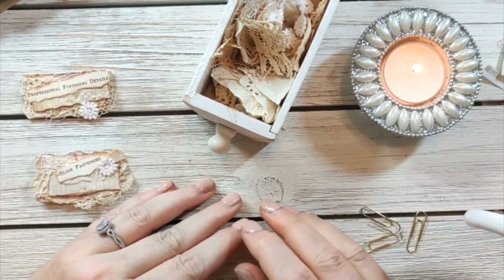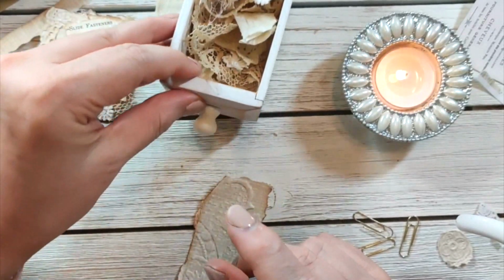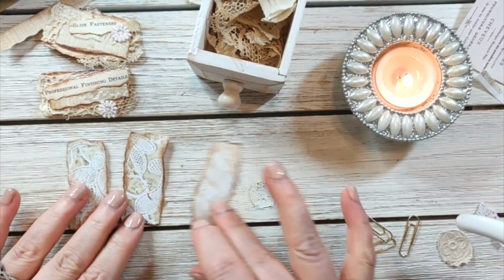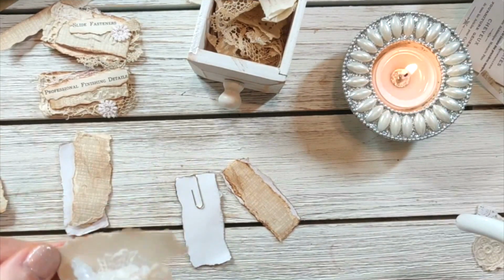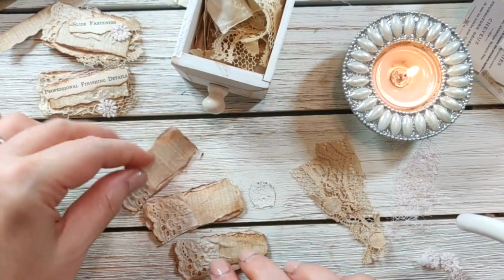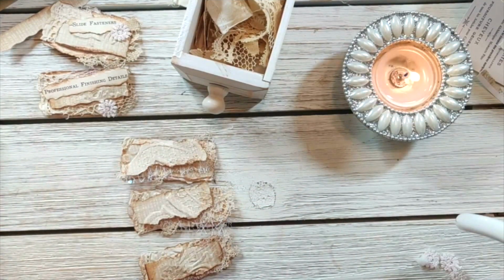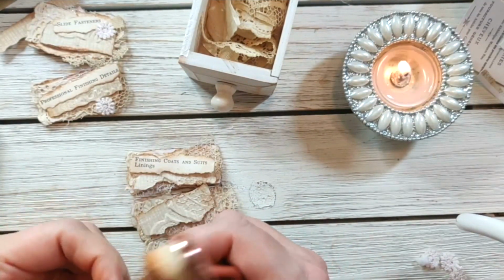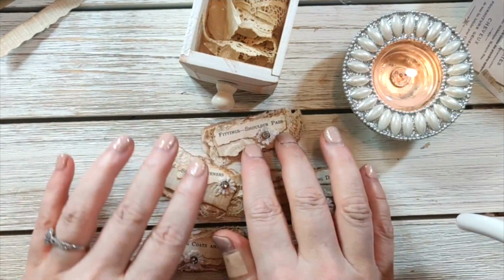Layered Paper Bits Paper Clips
I hope you enjoy seeing a little snippet of my latest Kit in the making. I created this for my Faded Rose Kit.

I love making handmade goodies for my kits. I used Sewing Book Pages for my Inspiration and for the Sewing Words, I tore out the inside of the book cover which is made of a thick type mulberry paper. This book was perfect for all of my sewing embellishments.